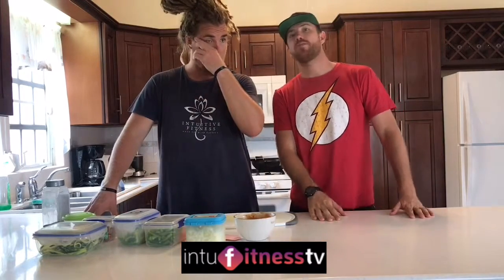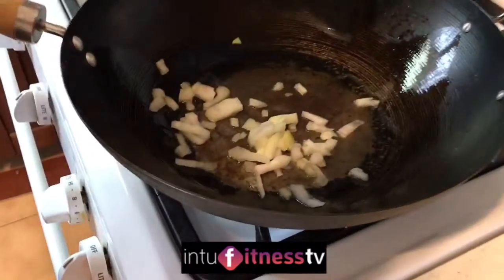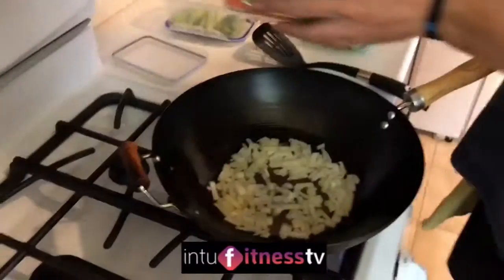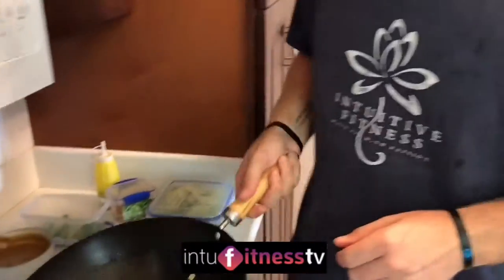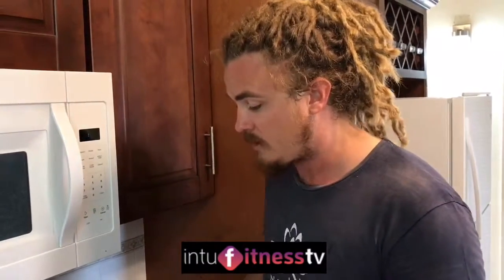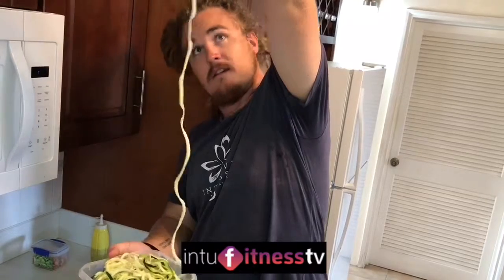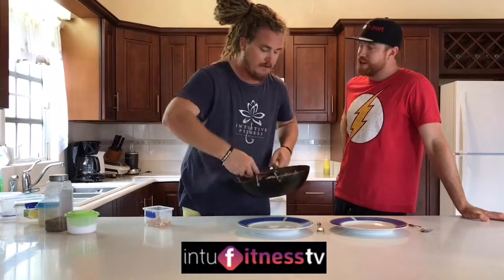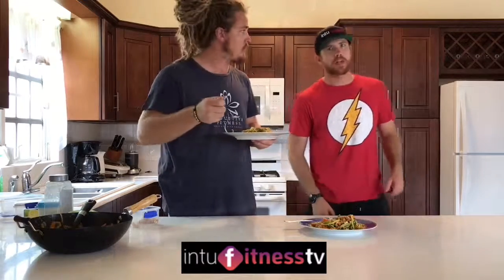Ep. 16 MCM Super Thai Zoodles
Join the Freestyle Foodies, Duncan and Cook Will as they take you through this Vegan as Anything Super Thai Zoodle dish.

Join our Facebook page for more health and fitness tips